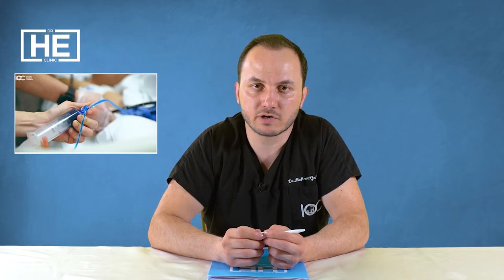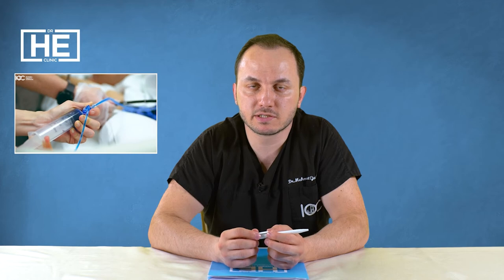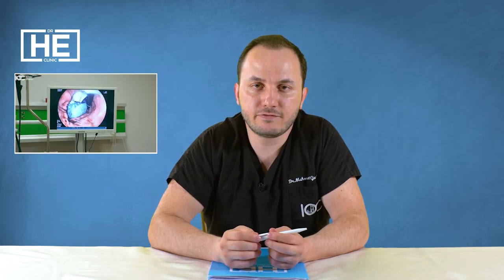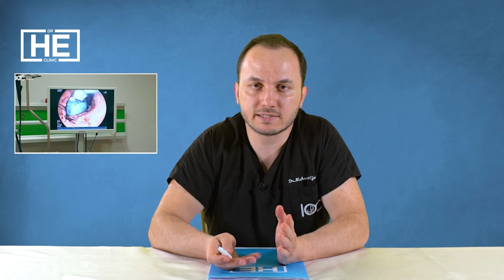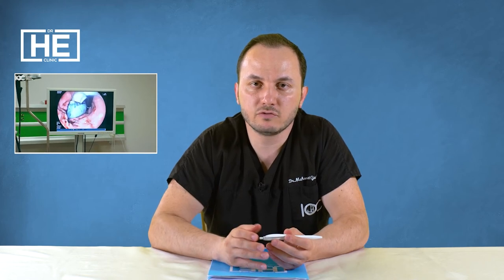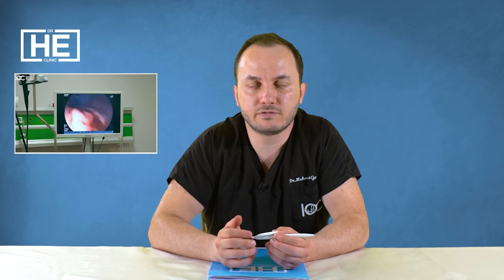What are the differences between 6 months balloon and 12 months balloon?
The non-surgical Gastric Balloon procedure is one of the methods that we frequently perform at Dr HE Clinic.

In this video, our Doctor Mehmet Gençtürk answers all the questions that come to mind about the Gastric Balloon. Enjoy the video.

About Dr Mehmet Gençtürk
Dr. Mehmet Gençtürk was born on 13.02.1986 in Kdz. Ereğli in Turkey. He went middle and high school in KEAL. He graduated from Faculty of Medicine, istanbul University, Turkey in 2011.

He worked in Tuzla State Hospital in 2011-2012. He trained in general surgery at Haydarpaşa Numune Educational and Research Hospital in Turkey (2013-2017). He worked several hospitals from 2017. His clinical interest is minimal invasiv surgery and bariatric surgery. He has publications in international and national journals.
He has been working as a Bariatric Surgeon at Dr HE Clinic since 2019.